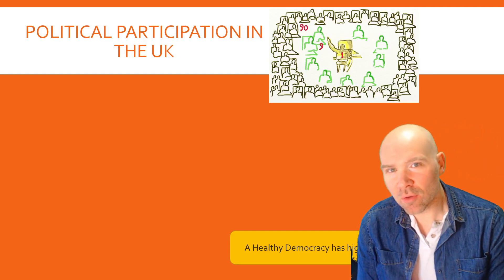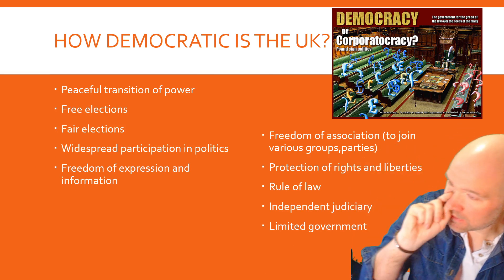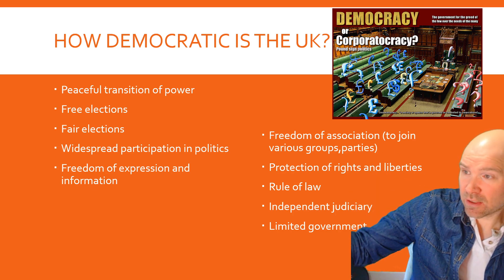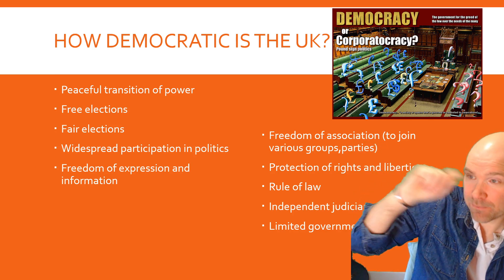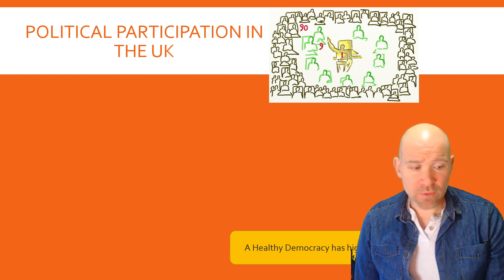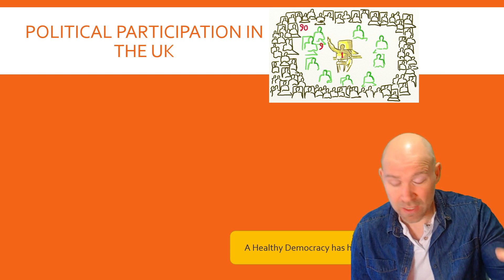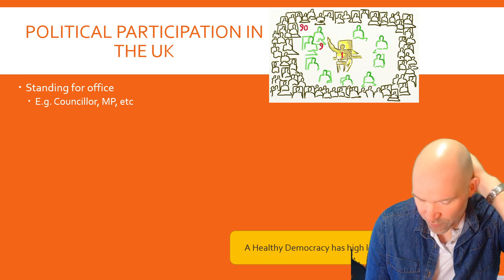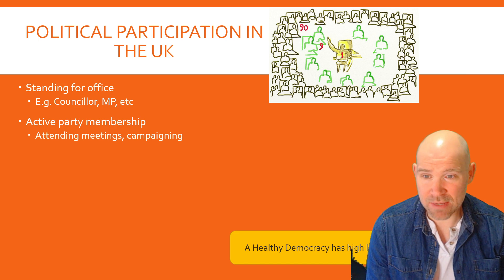Political Participation in the UK. Democracy #3